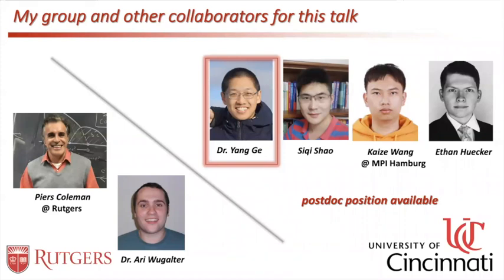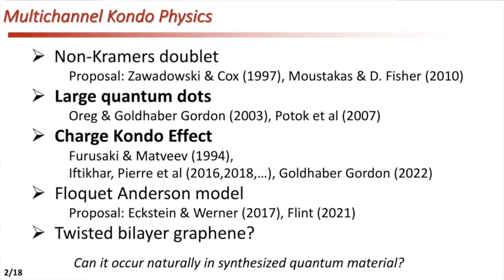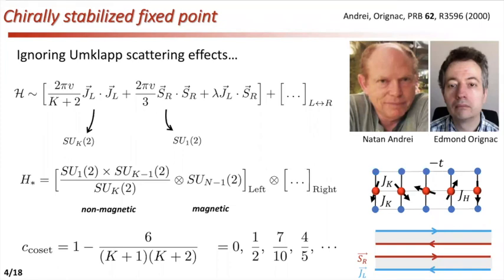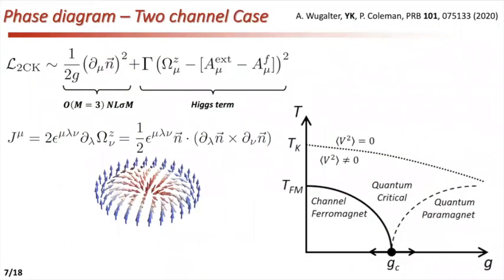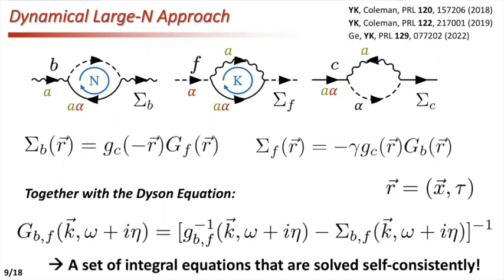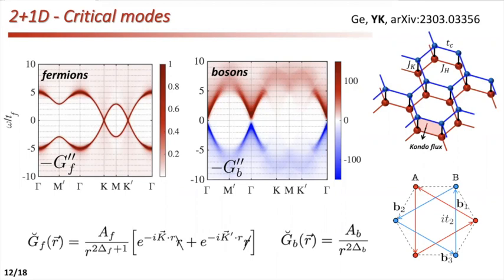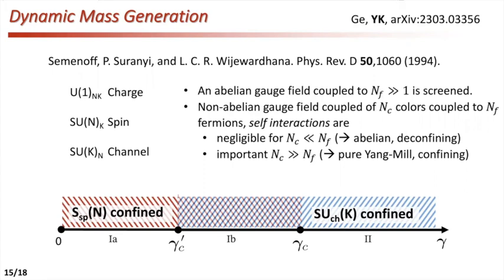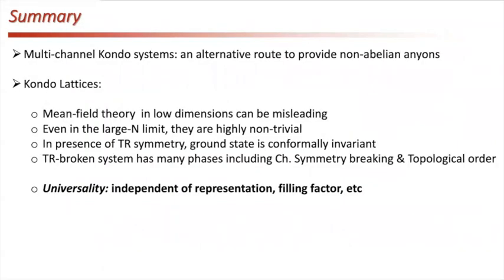CNQM2023: Yashar Komijani - Dynamic Mass Generation & Topological Order in Overscreen Kondo Lattices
Yashar Komijani (University of Cincinnati) - Dynamic Mass Generation and Topological Order in Overscreened Kondo Lattices

It has been predicted that multichannel Kondo lattices undergo a symmetry breaking at low temperatures. We use the dynamical large-N technique to as certain this prediction in amicroscopic model on a honeycomb lattice and find out that it is not generally true. Rather, wefind a 2+1D conformally invariant fixed point, governed by critical exponents that are found numerically. When we break time-reversal symmetry by adding a Haldane mass to the conduction elections, three phases, separated by continuous transitions, are discernible; one characterized by dynamic mass generation and spontaneous breaking of the channel symmetry, one where topological defects restore channel symmetry but preserve the gap, and one with a Kondo-coupled chiral spin-liquid. We argue that the latter phase, is a fractional Chern insulator with anyonic excitations.

Held at Max-Planck Institute for Solid State Research, Stuttgart, Germany 24-28th July 2023